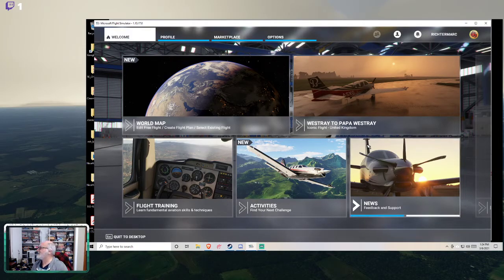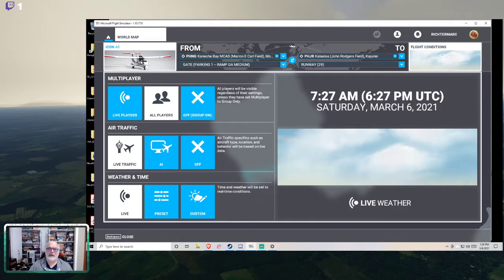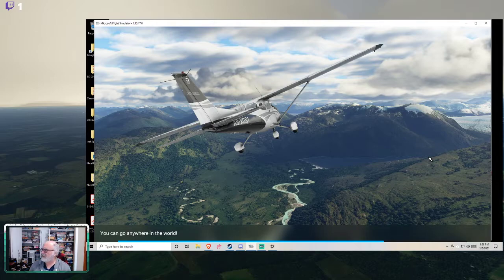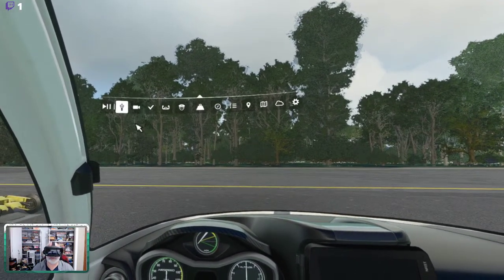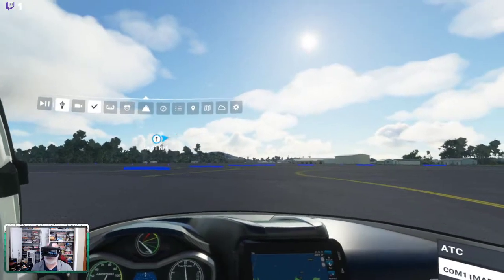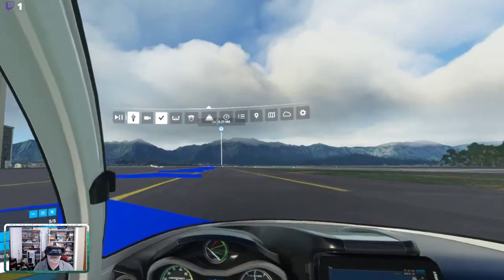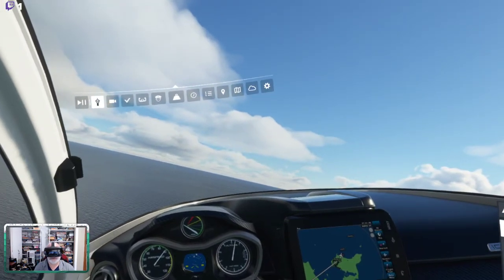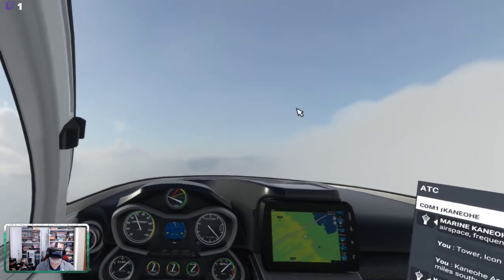unclemarc goes flying - Pearl Harbor, 6-Mar-2021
It started as a very pretty flight. It ended with me forgetting that the Icon needs more landing room than a helicopter.